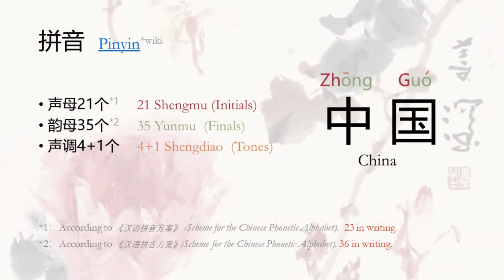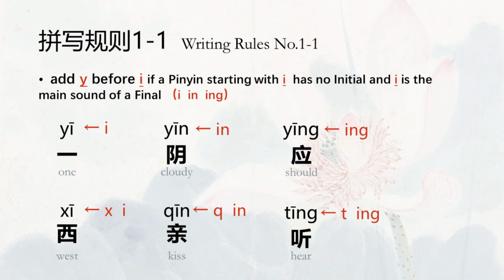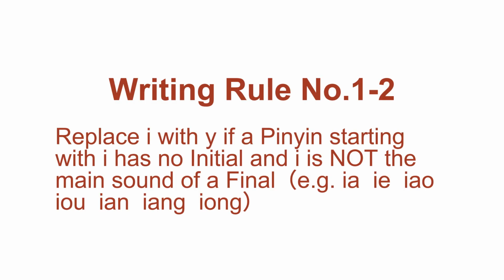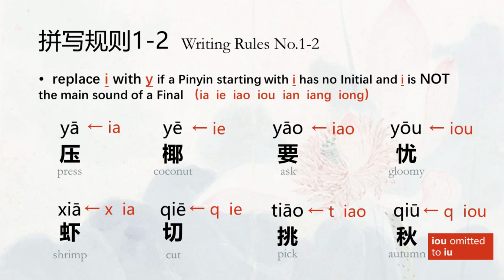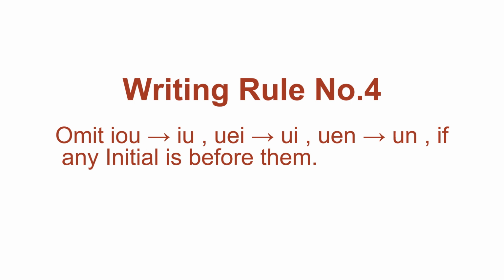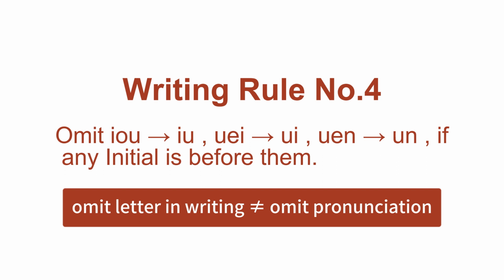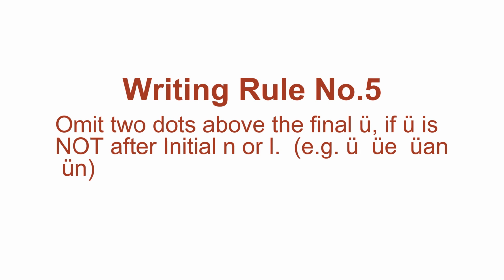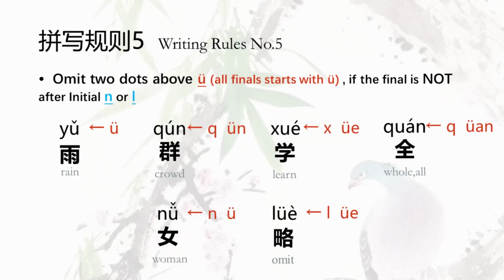How to Pronounce Chinese Pinyin? | No.9 Writing Rules of Pinyin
【DAY4】
00:00:28 【Review】What does Pinyin consist of?
● Writing Rules
00:00:51 No.1-1 Add y before i
00:01:47 No.1-2 Replace i with y
00:04:06 No.2-1 Add w before u
00:04:30 No.2-2 Replace u with w
00:05:37 No.3 Add y before ü
00:06:12 No.4 Omit mid letter from final iou,uei,uei
00:07:16 No.4 Omit 2 dots from final ü